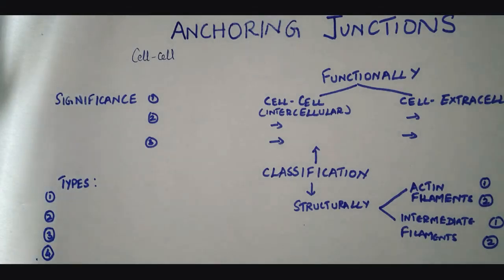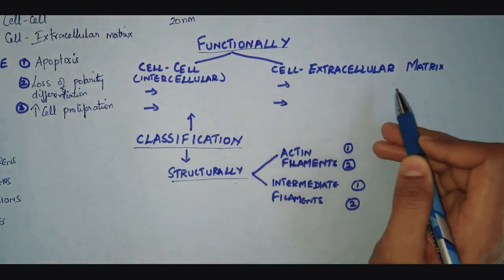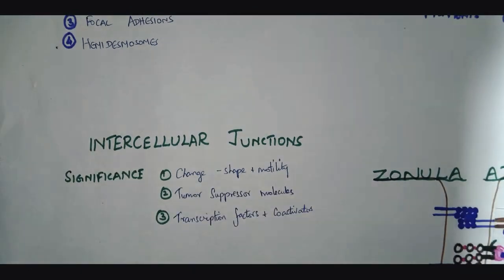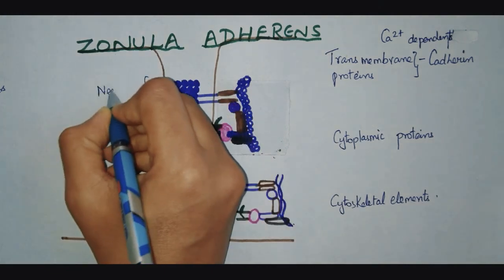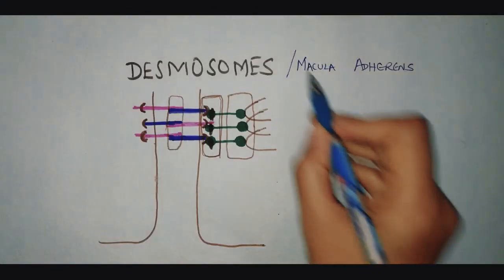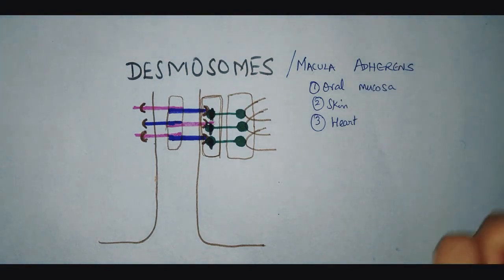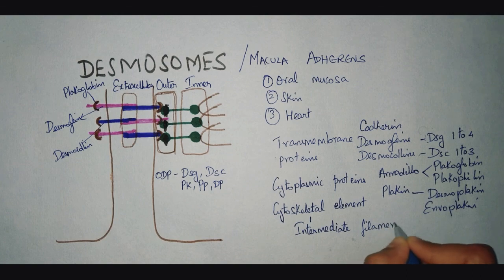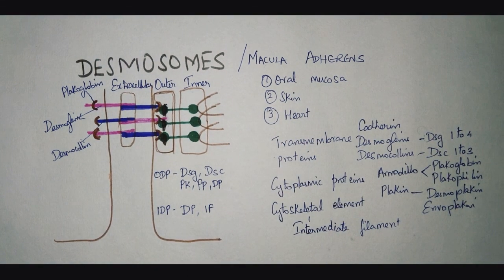CELL JUNCTIONS PART-2 DESMOSOMES & ZONULA ADHERENS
This video explains in detail about the anchoring junctions.
FOCUS ORAL PATHOLOGY STUDY CENTRE
Chennai.
The lectures are taken by Dr.R.J.Vijayashree, M.D.S., Oral Pathology & Microbiology,
She is a gold medalist in her post-graduation.
She practices at
Shree Jayam Oral & Dental Clinic,
21/2, Devarajulu Street,
Venkatapuram,
Ambattur,
Chennai-600053.